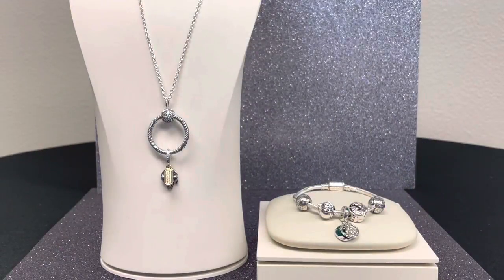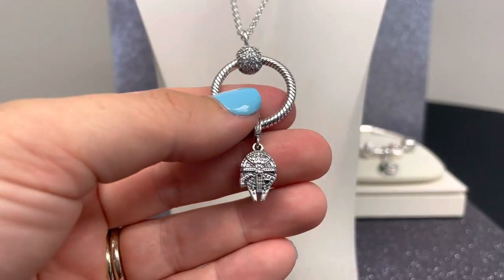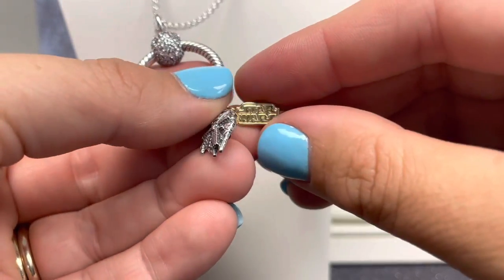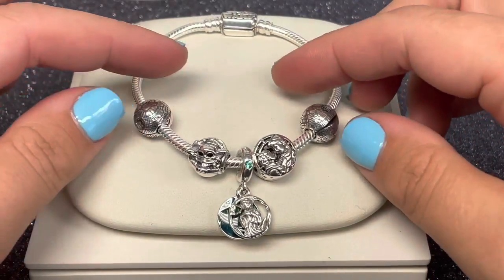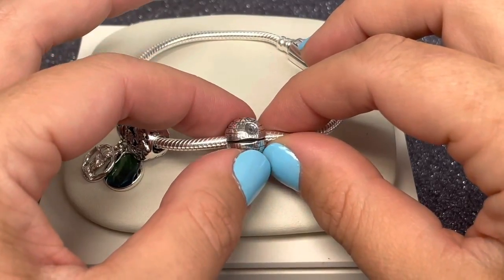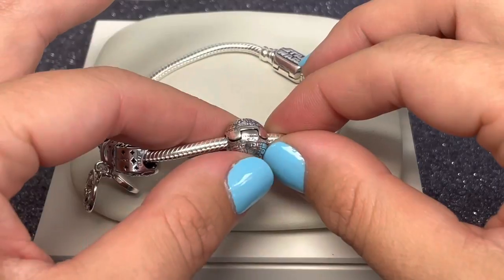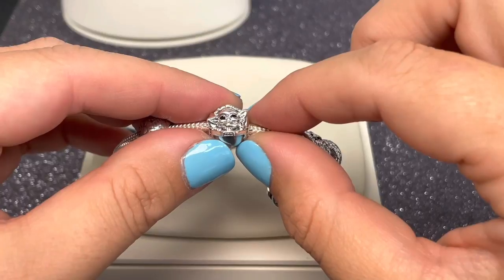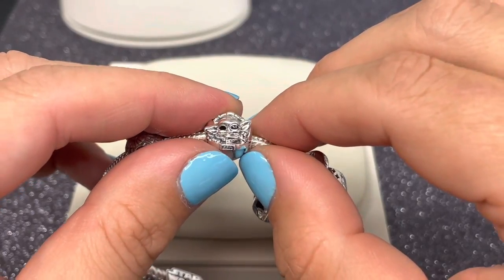Pandora Las Vegas - Star Wars x Pandora Product Launch - August 2021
Join our Pandora Las Vegas as we show you new items from a galaxy far, far away. Introducing new additions to our Star Wars x Pandora collection.

To see more items from the Star Wars x Pandora collection or to place an order or call our Family Care team at !